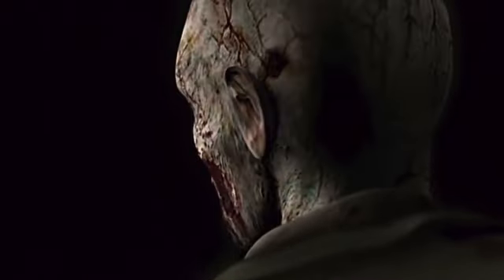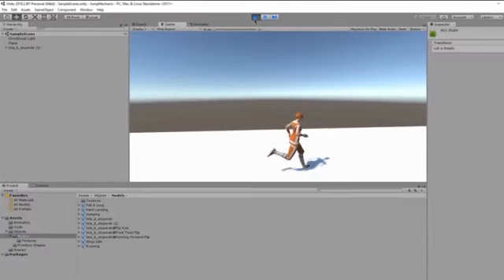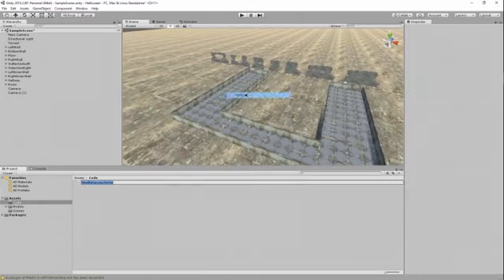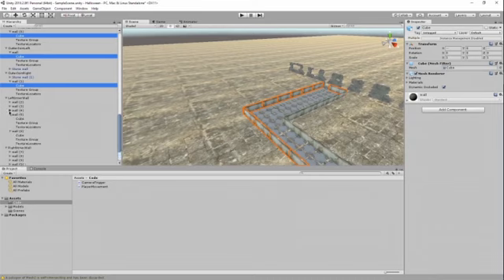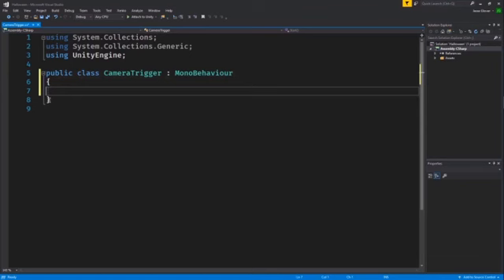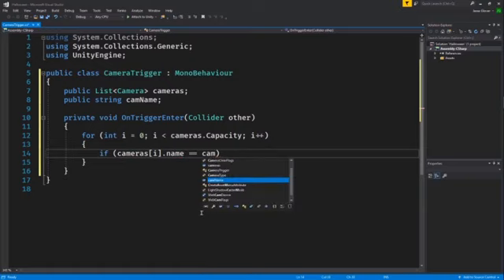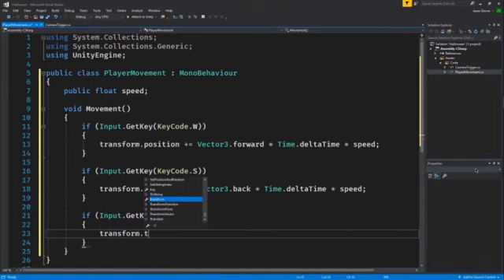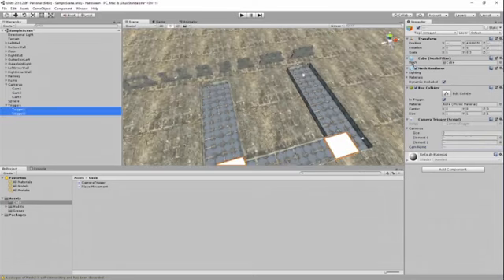Classic Resident Evil Cameras in Unity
Intro and Outro music: Jupiter Down - The Hell Inside My Head
Transition music: The Omnific - Ersatz